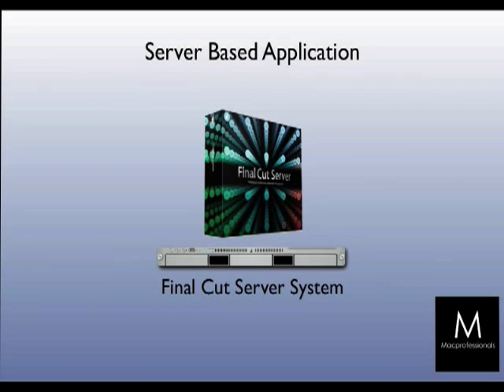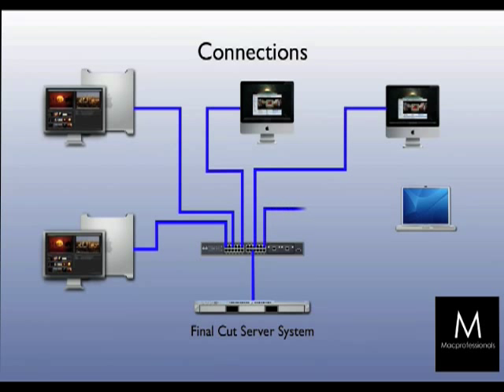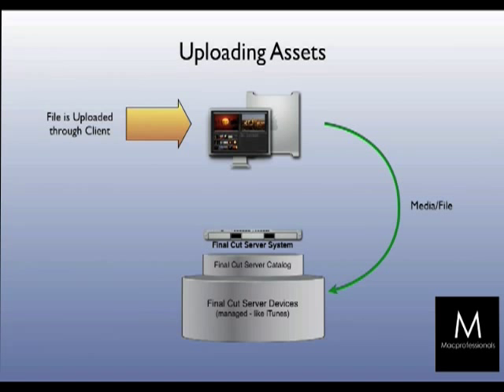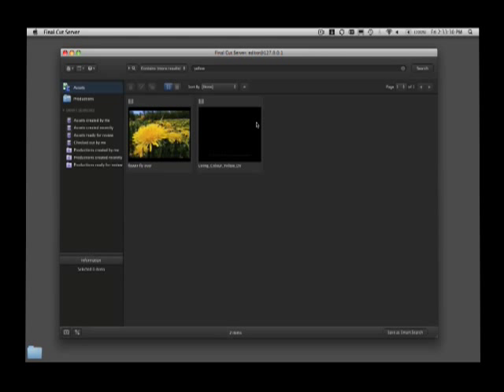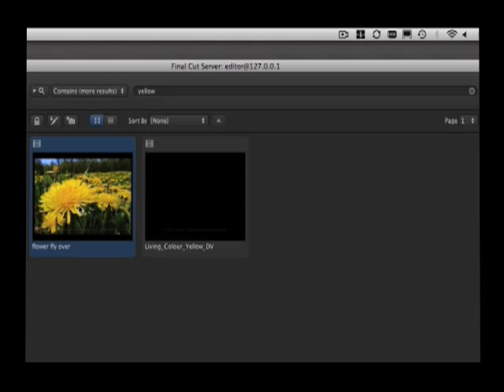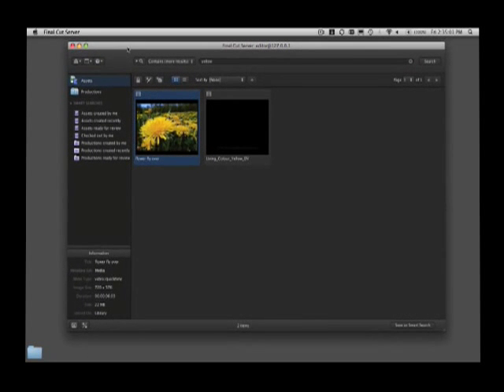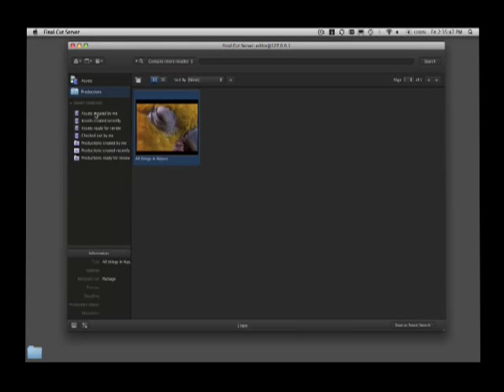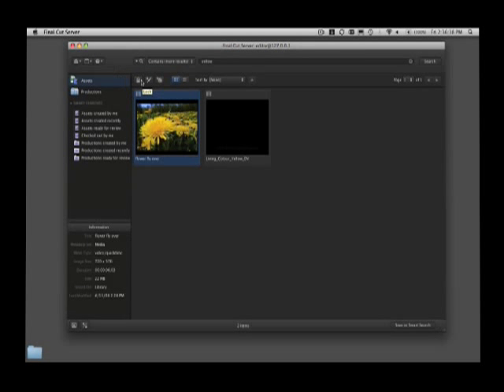Final Cut Server Introduction - Final Cut Server Training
Introduction to Final Cut Server - Macprofessionals Pro Podcast. Final Cut Server Training Video